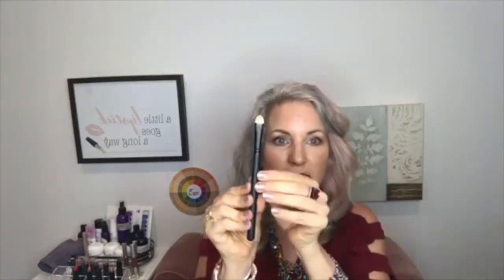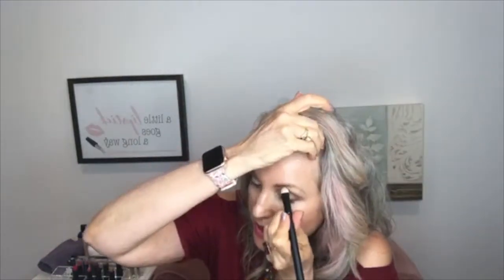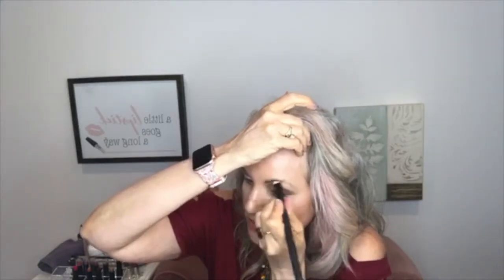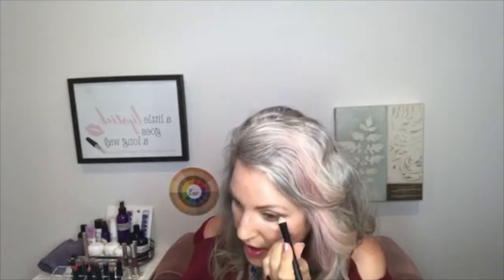Eye Makeup Brush Tutorial For Beginners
Clean. Effective. Natural Beauty.
A smaller, more personal clean beauty brand.

SHOP This Tutorial
coming soon...